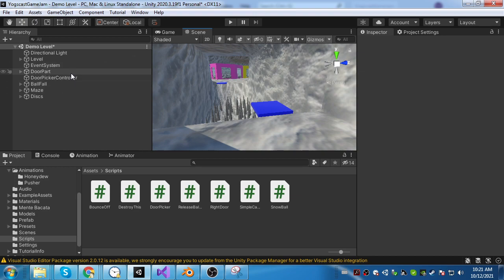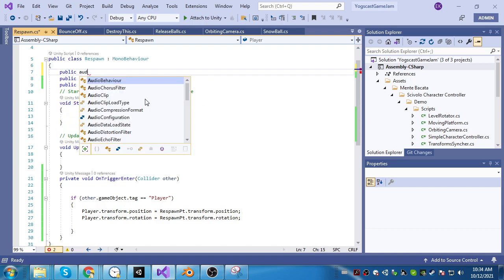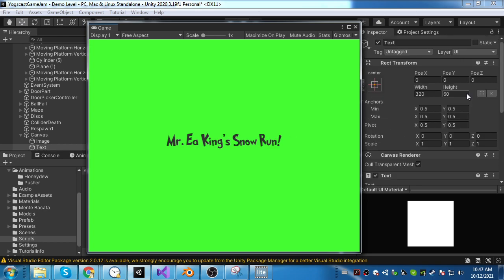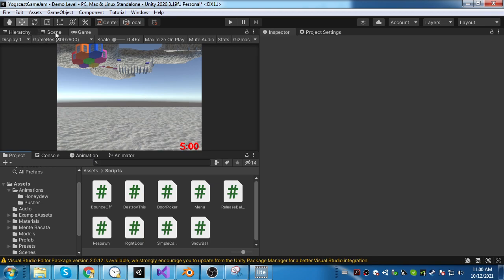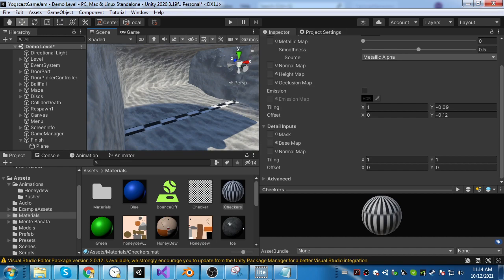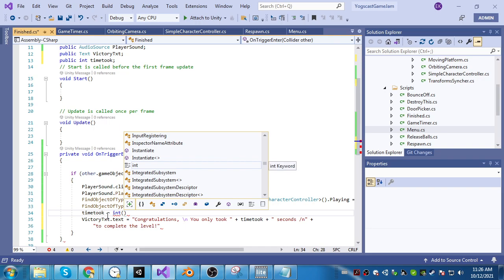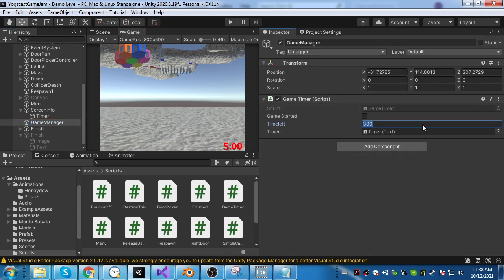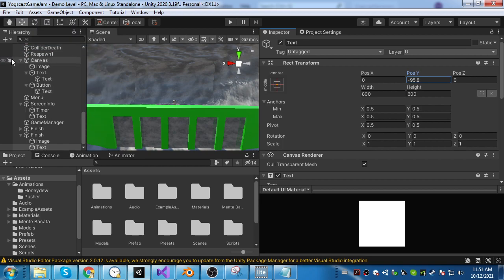3D Game Development(Game Jam)8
Only spent about 12 hours in total building learned about the game jam 2 days late then had to work 3 days and only 1 week game jam. I was 5 min late submitting so not appearing on the list of games in the game jam but did submit it to a editor for testing.

Mr. Ea King

ELC
Explore, Learn, Create

Check out my game on Steam Wildemist Isle a 3d open world Adventure with card based battles